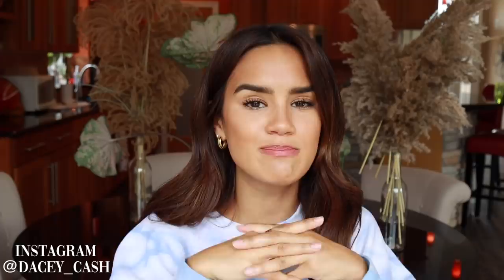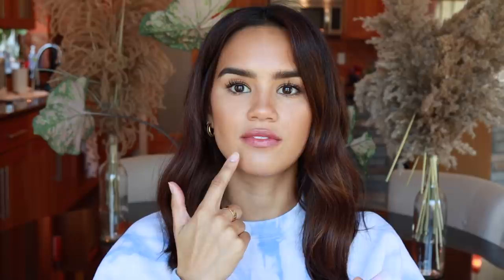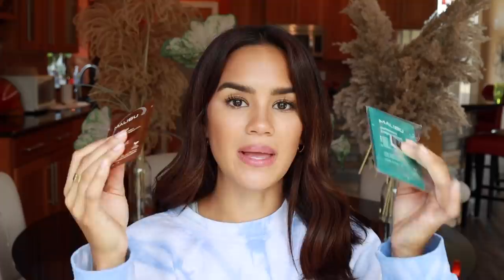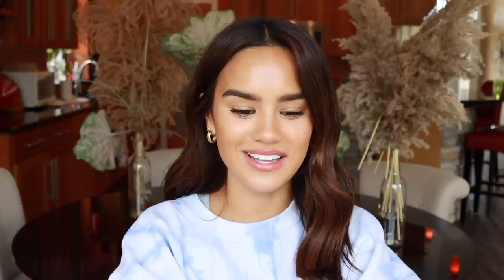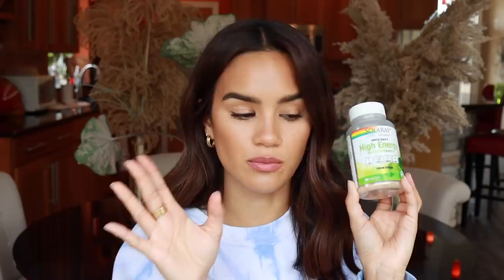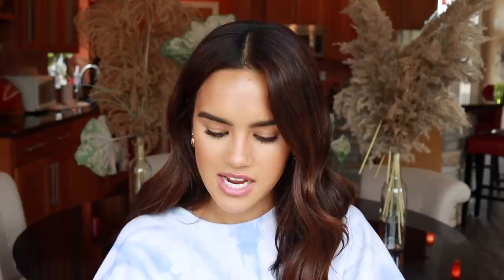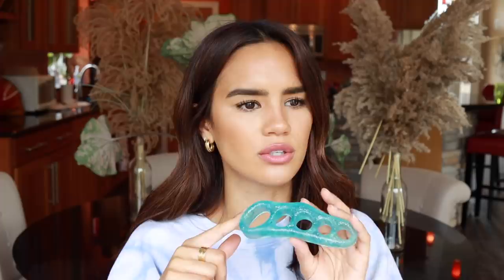Current Lifestyle Favorites | Dacey Cash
Lifestyle Favorites

Billie Wonder Wipes
Billie Super Salves
Billie Dream Pop Razor
Billie Floof
L’Oreal 8 Second Wonder Water
Malibu Hard Water Treatment
Malibu Swimmers Treatment
Natural Sea Sponge
Body Shop Exfoliating Towel
H20 Ocean Spray
Toe Stretcher
Zit Sticka
Grandelash MD
Sticky Bra
Kate Somerville Exfolikate

Lip Pencil
Lip Color